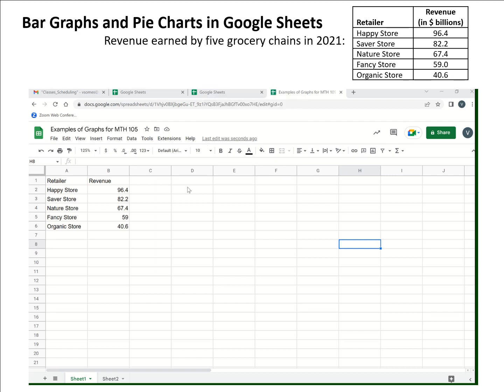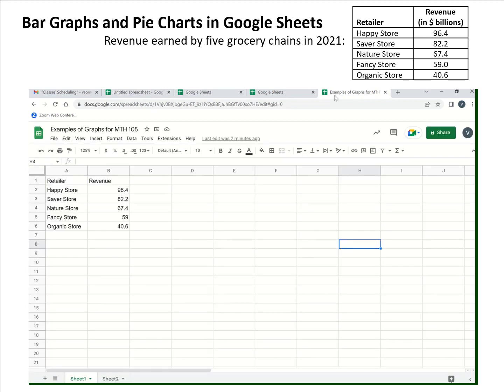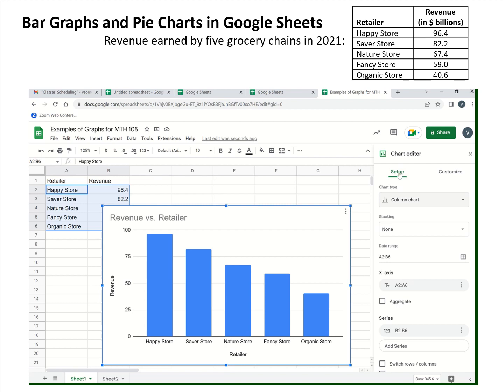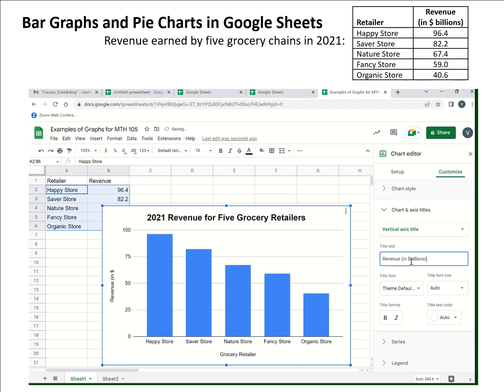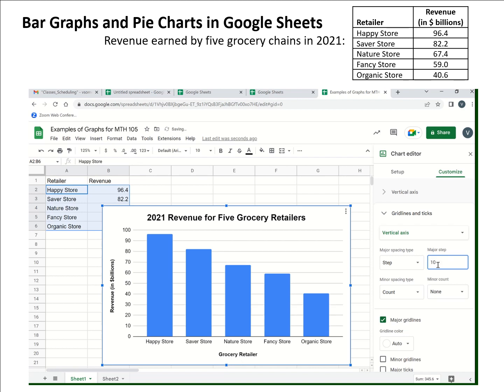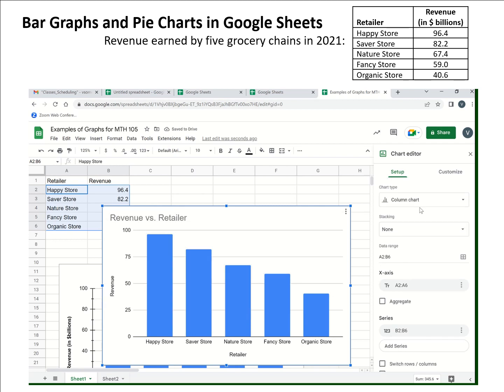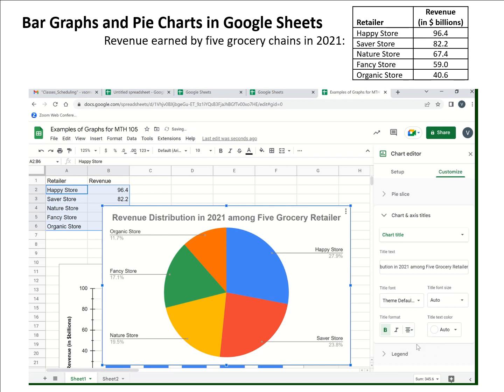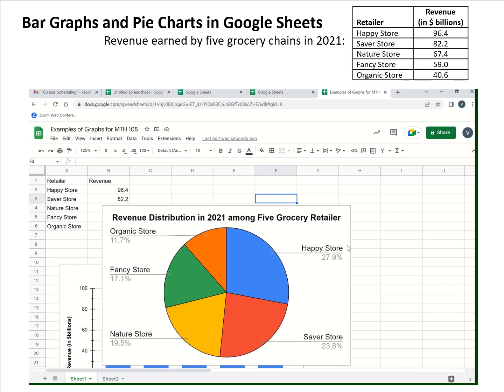Using Sheets to Make Bar and Pie Charts